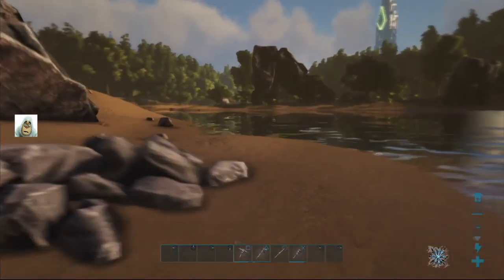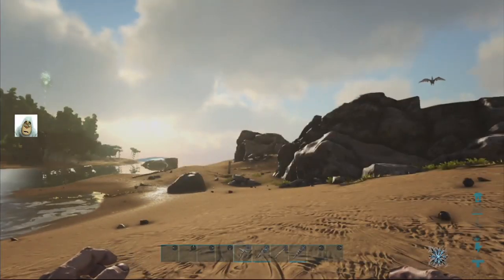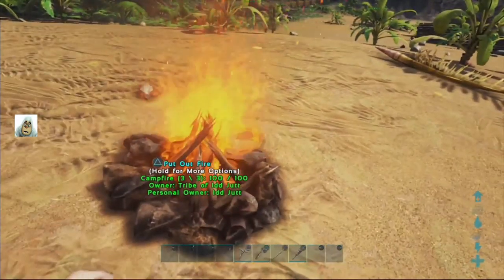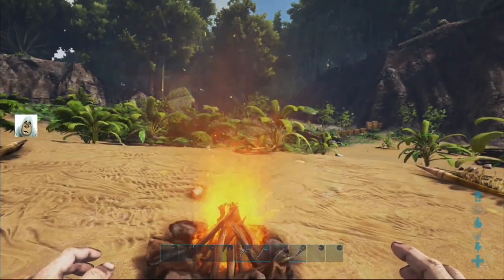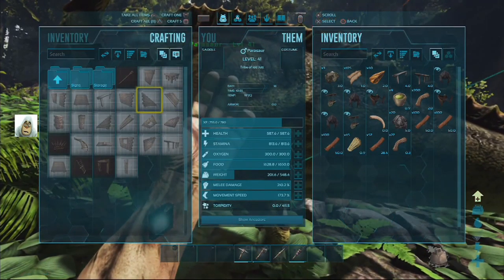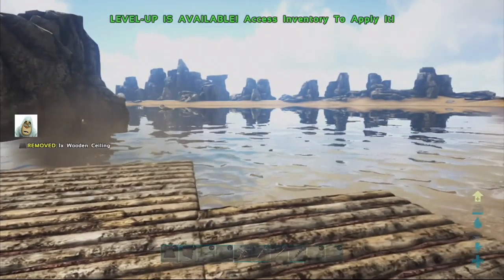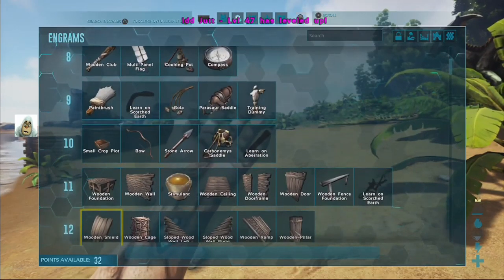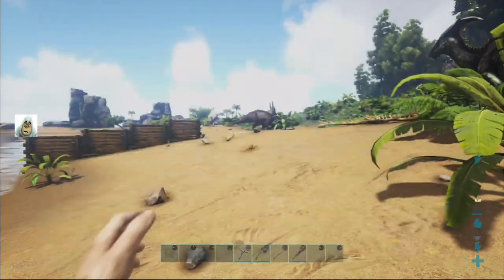ARK S.E. [Ver1.74] #6 Base Starting To Take Shape (Aug 2018) PS4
Explore the world of the ARK. Will we ever find out why we awake on a beach. A PS4 walk-through trying to survive the dinosaur world